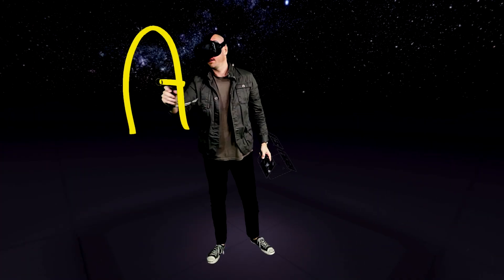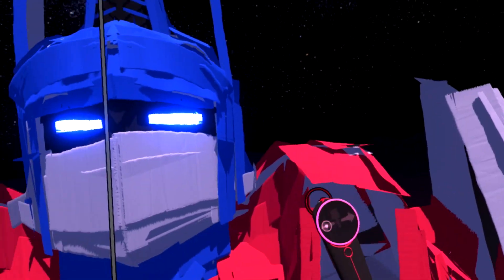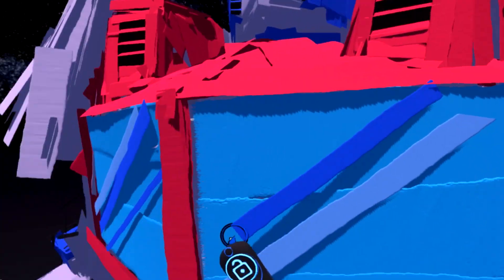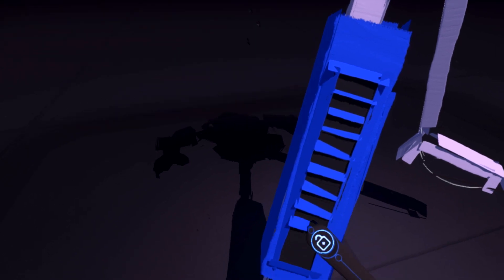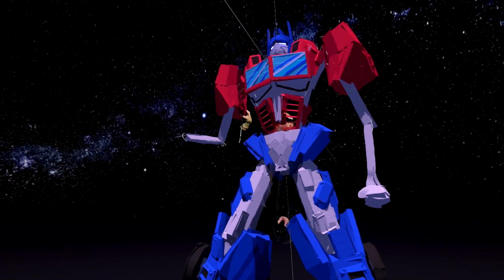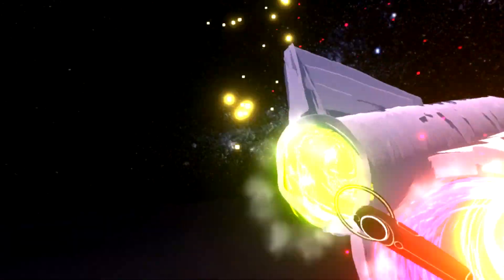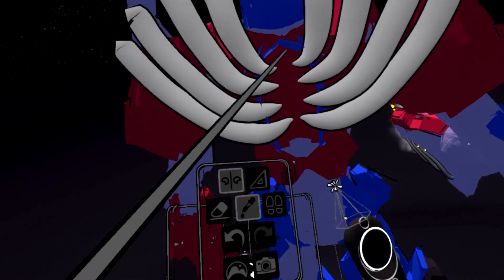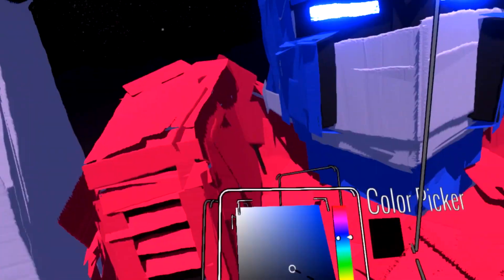VR Artist Brings Optimus Prime to Life! | Art Attack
Art Attack is back! And this time, we partnered with our friends at VR Scout to bring you a season full of virtual reality art made in Tilt Brush. We asked artist Alex Westmore to create a Transformer in VR!
With Optimus Prime missing in action in the newest Transformers movie, "Transformers: The Last Knight," and humans at war with the Transformers, who will save them all from their own destruction? The VR artists... that's who ;)

We love to connect with YOU, no matter what language you speak. Help SoulPancake create captions in your language by clicking here: